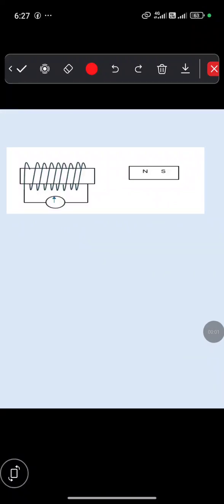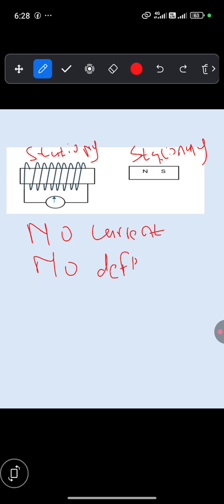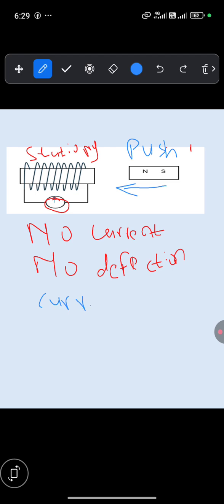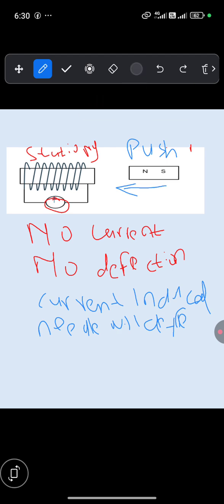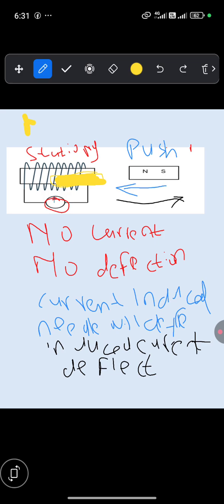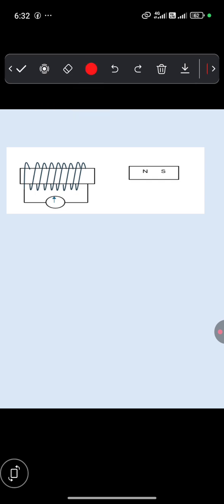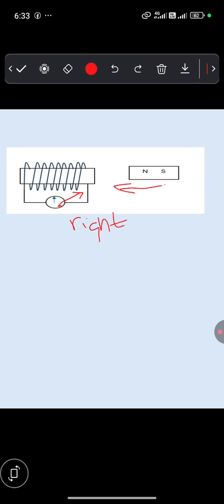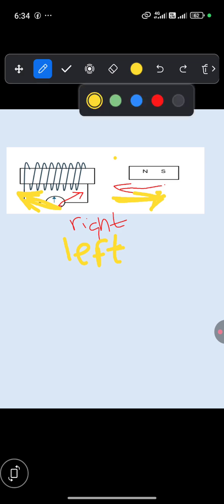Electromagnetism ( galvanometer 1)